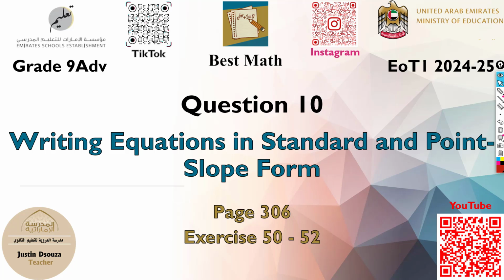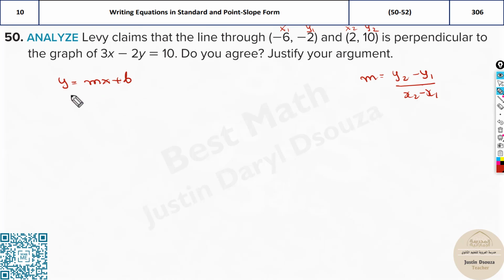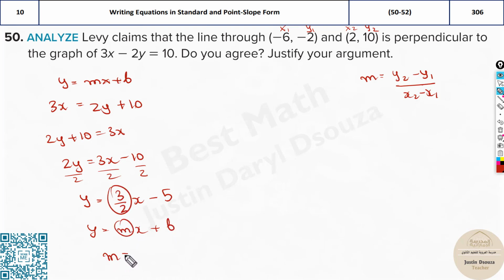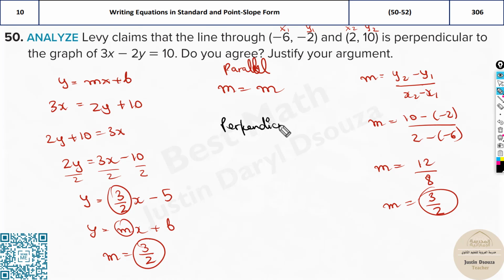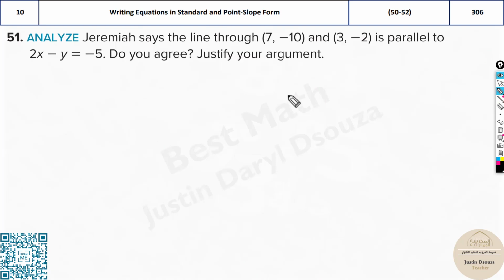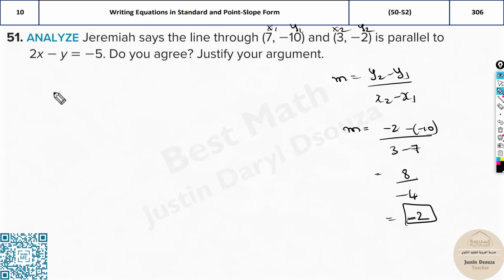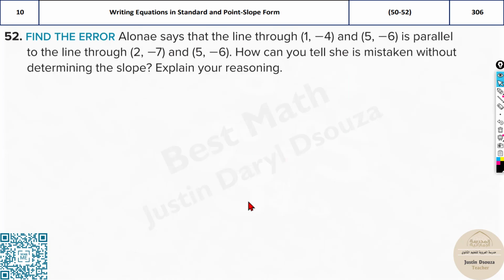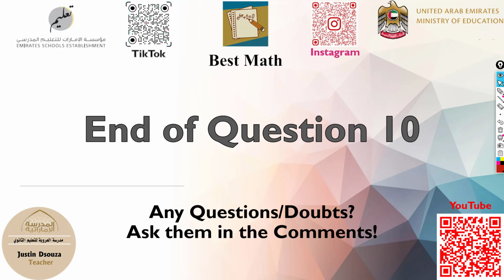Determining whether lines are parallel or perpendicular from slopes | Q10 P1 | 9A | EoT1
G9A Question 10 Writing Equations in Standard and Point-Slope Form.